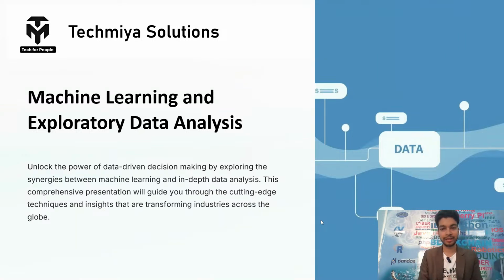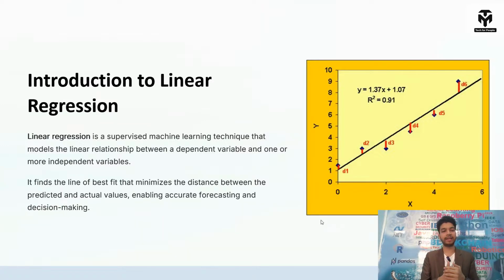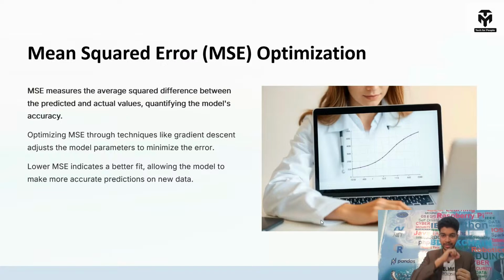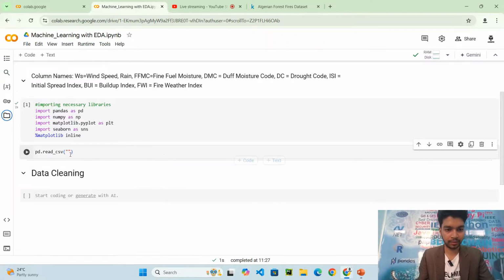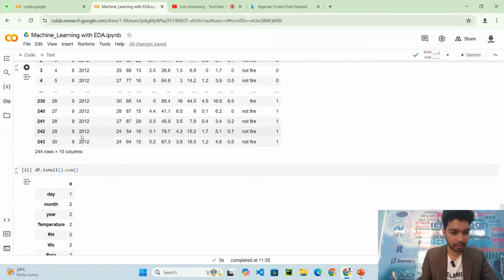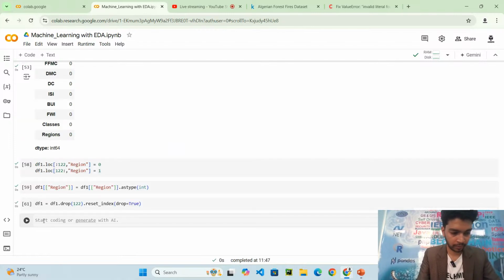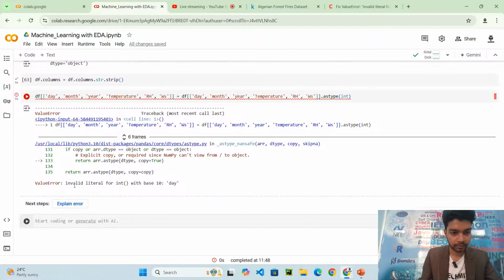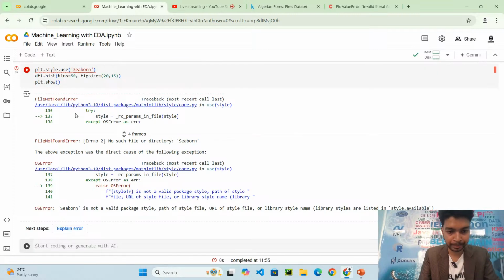Unlocking Insights with Machine Learning and EDA